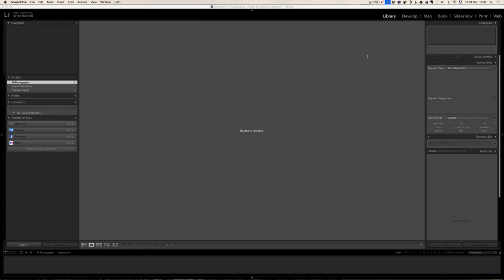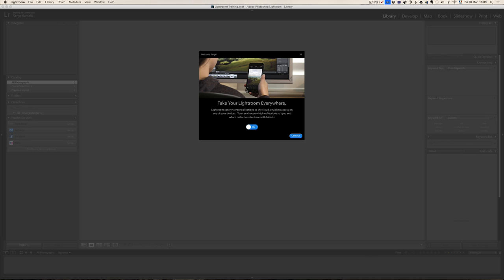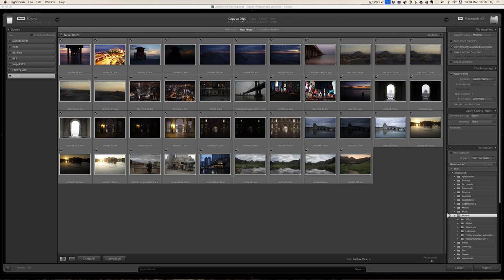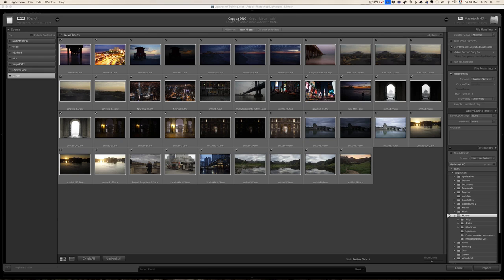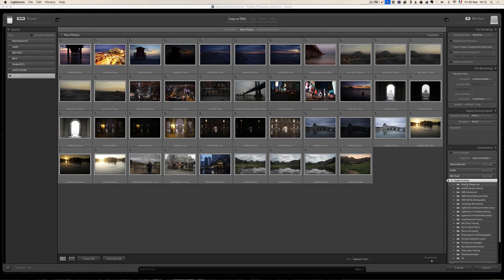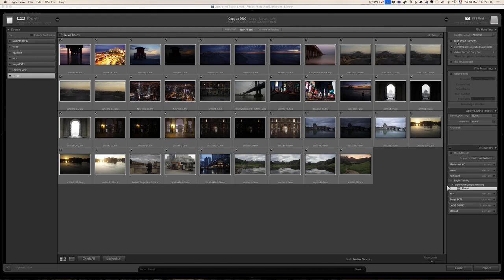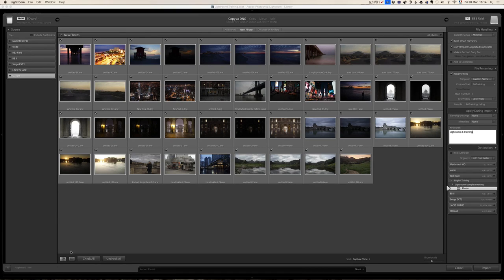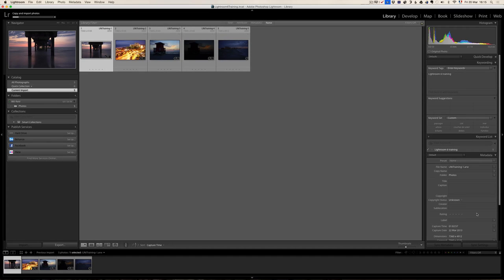LIghtroom 6 Complete training 01